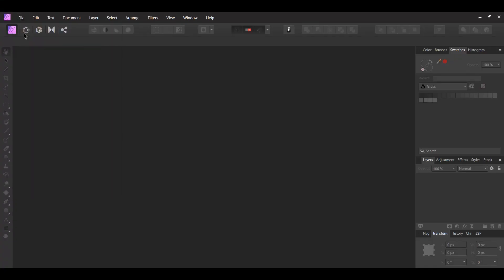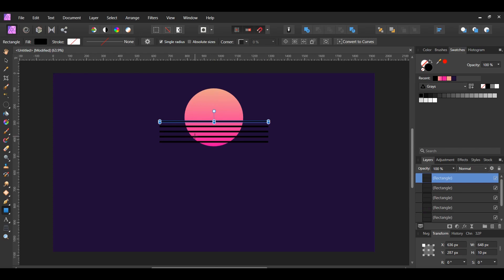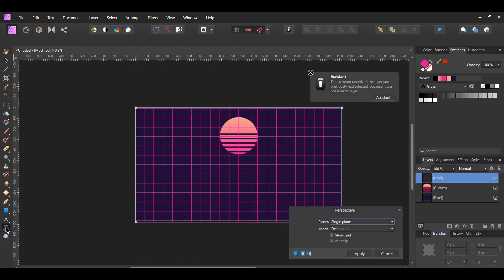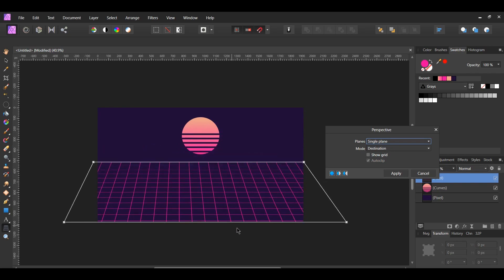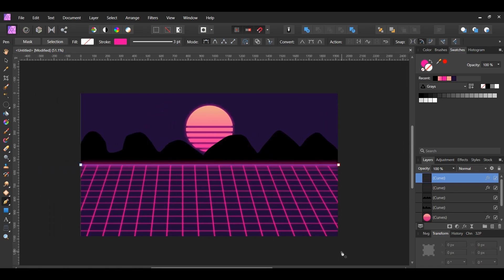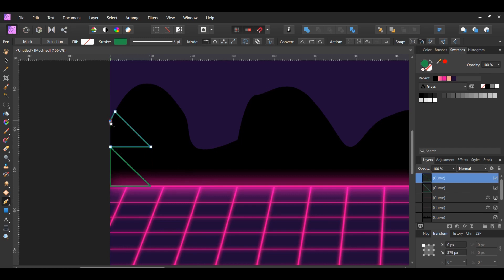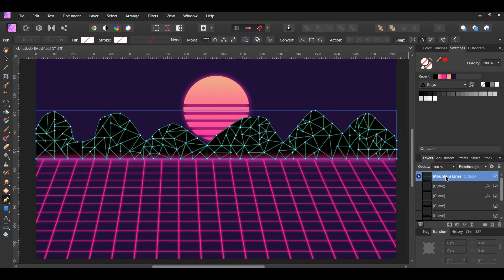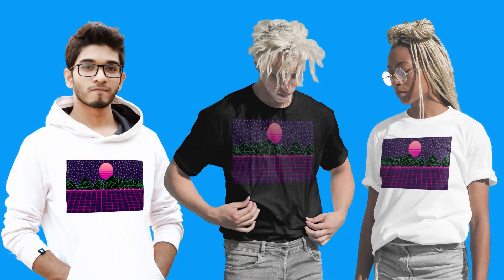Create a 1980s Retrowave Graphic in Affinity Photo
In this tutorial, we’ll learn how to create a 1980s retrowave graphic in Affinity Photo. Retrowave, which is also called synthwave, is derived from an electronic music genre that’s associated with action or sci-fi movie soundtracks of the 80s. Similarly, retrowave (when referring to art) incorporates aesthetics of the 1980s. This includes arcade games, fashion, pop culture, etc. Some of the themes of this retrowave graphic style are neon lights or colors, wireframe computer graphics, cityscapes, and mountain ranges.

Timestamps:

0:00  Intro
1:00  Setting up the Document
1:46  Creating the Gradient Sun
3:10  Creating the Retrowave Grid
6:09  Adding an Outer Glow Effect to the Sun
6:38  Adding an Outer Glow Effect to the Retrowave Grid
7:07  Creating the Mountain Ranges
8:44  Adding a Grid Pattern/Wireframe look to the Mountains
13:23  Adding Stars to the Background
14:36  Outro